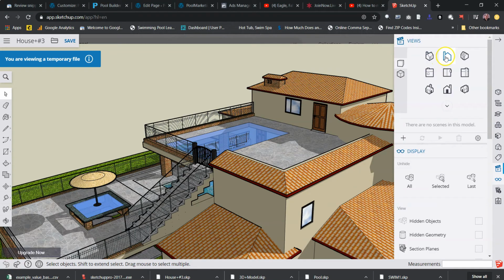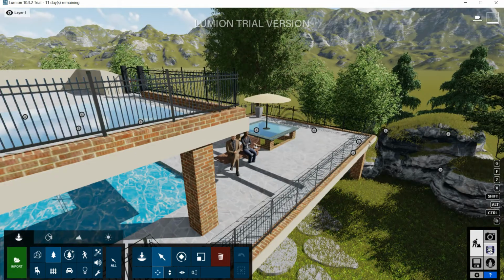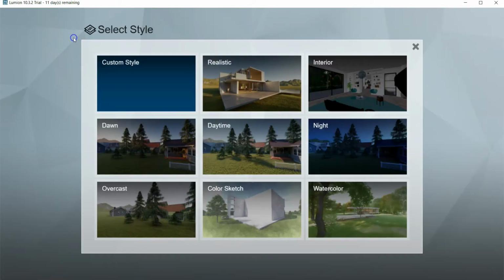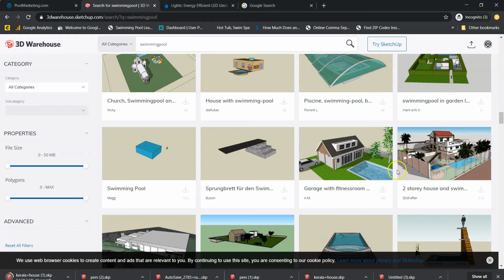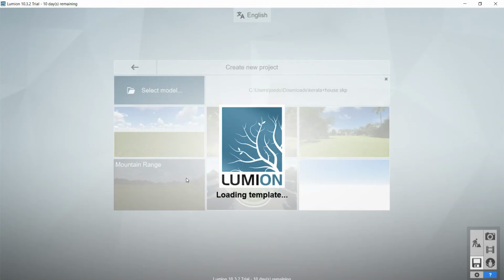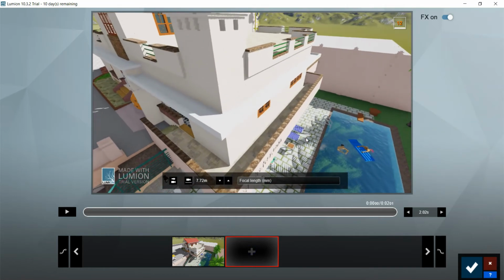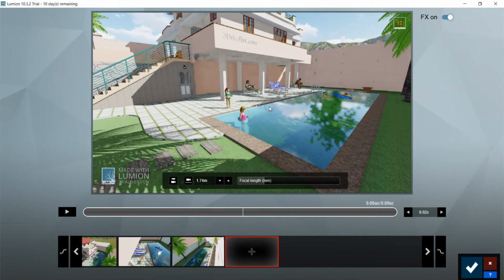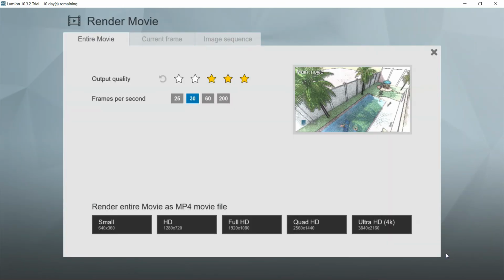Using Sketchup & Lumion 10 To Create 3D Walkthroughs For Pool Design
Pool Designers are always looking for the latest and greated 3D rendering programs. Today we evaluate Lumion 10 and give a crash course on how to import 3D objects from sketchup into Lumion to create 3D renderings for your pool clients.

Lumion 10 is taking the industry be storm and today we will walk you through how to do the following:

1) How to import from Sketchup into Lumion
2) How to create a walkthrough video
3) How to set filters and the basic controls of the interface

Upon using Lumion 10 to create my 3D rendering, I found that it's pretty user friendly but doesn't offer anywhere near the amount of functionality that Pool Studio offers. In terms of creating a sophisticated 3D rendering inside Lumion, the program offers some really cool features but you are limited by the 3D that you start with and you will not be able to create 3D objects inside Lumion like you can in Structure Studio.

I've seen some magnificent examples of Lumion Pool Renderings, but let me clarify, if your CAD object is trash, Lumion is NOT going to magically make it look amazing. If you expect that to be the case you will be sadly disappointed.

However, if you have great 3D to start with, Lumion can put it on steroids and make it look absolutely breathtaking. This video isn't going to teach you how to do that, but it's a pretty good walk through of the program and an honest assessment of how it will be perceived after being trialed by pool designers.